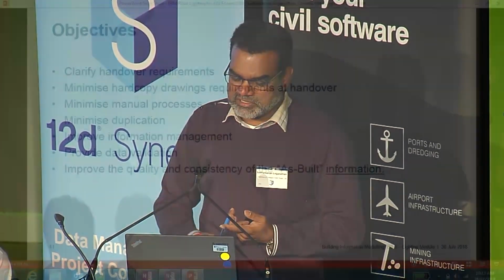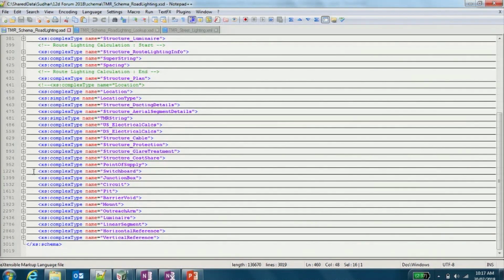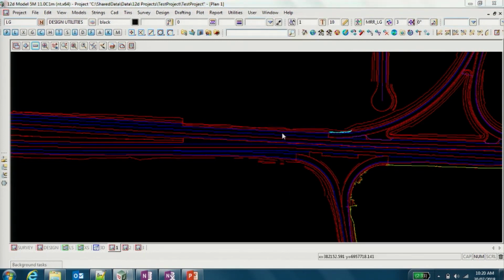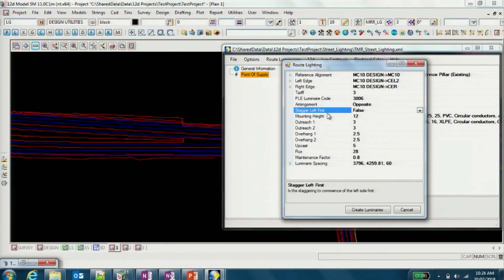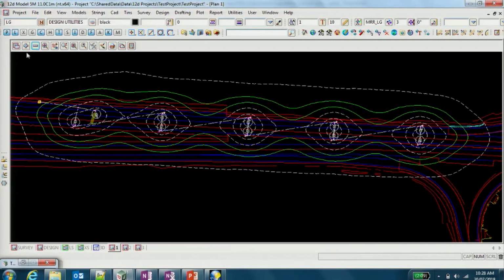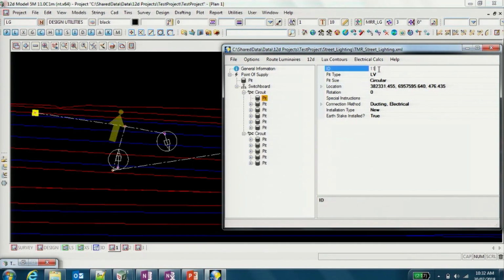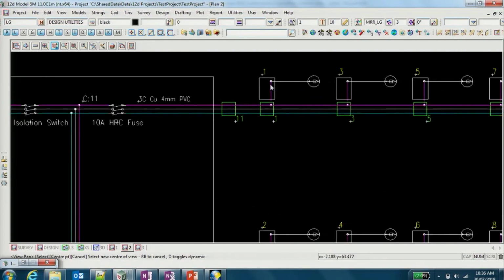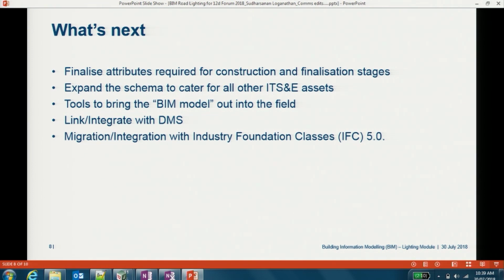Lighting Module (TMR) - 12d Technical Forum 2018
00:05 Introduction
05:04 Objectives of the Lighting Package
06:00 Project Life Cycle
08:10 Components of the Lighting Module
11:54 Modelling Process (in 12d Model)
20:39 Electrical Connections
28:41 Voltage Drop and EFLI Calculations
31:22 Closing Remarks
31:48 What's Next?

12d Technical Forum 2018 presentation by Sudharsanan Loganathan of the Department of Transport and Main Roads, Queensland. Sudhar spoke to our audience about a lighting module in 12d Model he's been working on. It includes some tools to help designers produce models, and specifically how to create consistency in processes and to better service clients.